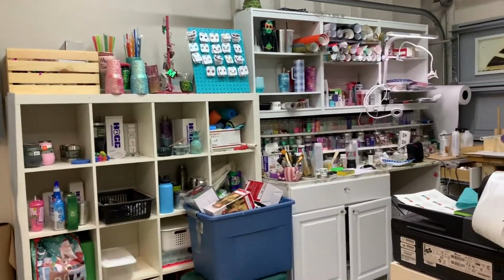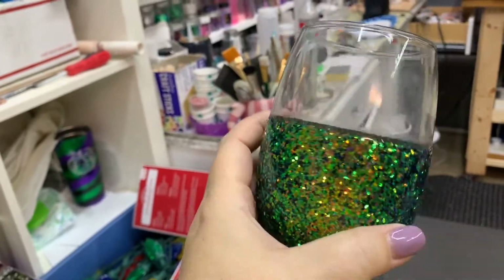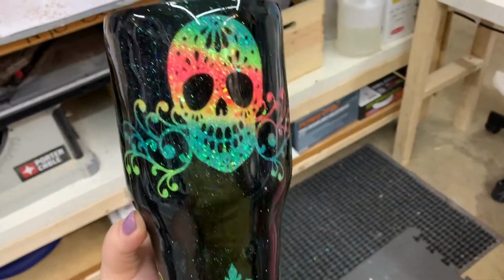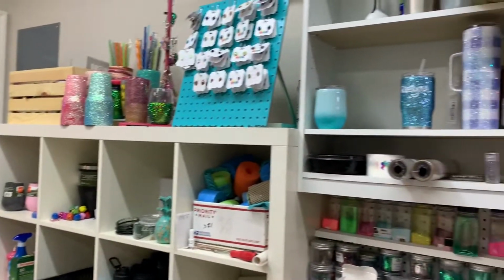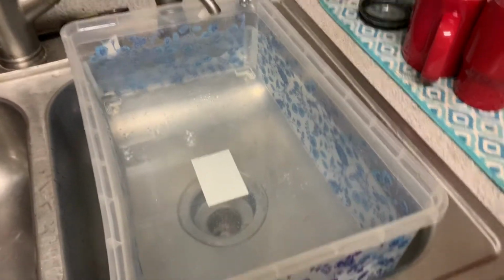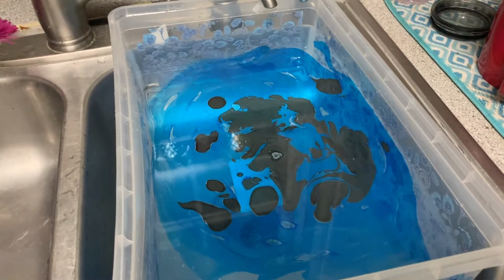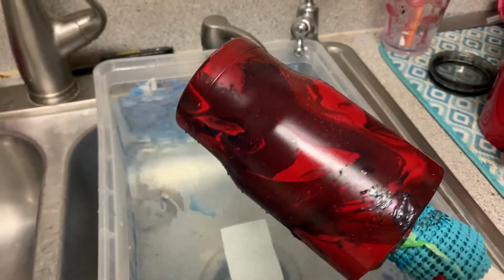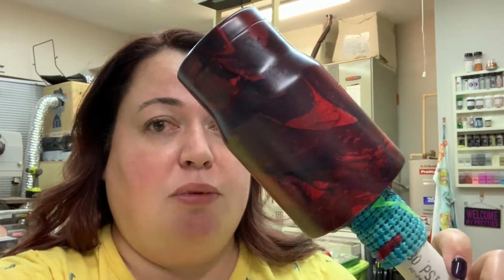VLOGMAS DAY 8: GLITTER TUMBLERS | LET'S MAKE A MARBLE TUMBLER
Vlogmas day 8 - let's play in the sparkle shop and make a marbled tumbler. Just a quick little intro into my cup business. Let me know if you're interested in seeing more. Enjoy ;)

Makeup Instagram: @AllMistie

Cups Instagram: @TheSparklingSocial and on Facebook as The Sparkling Social